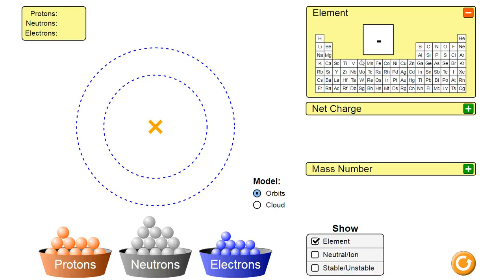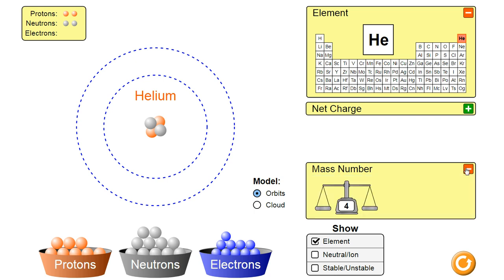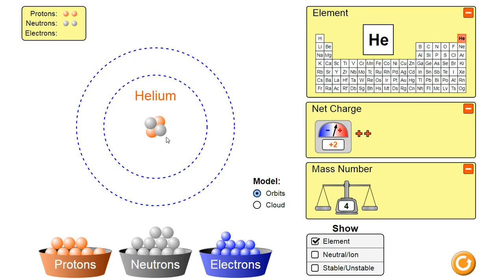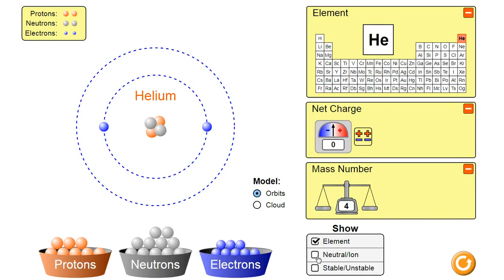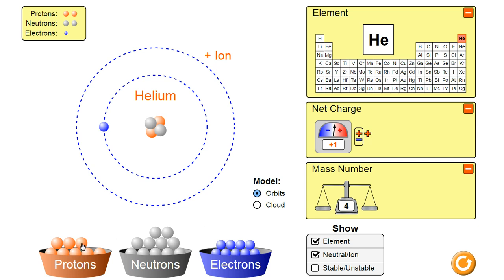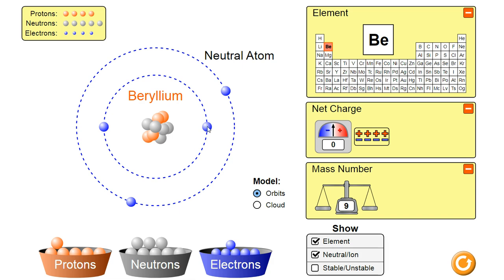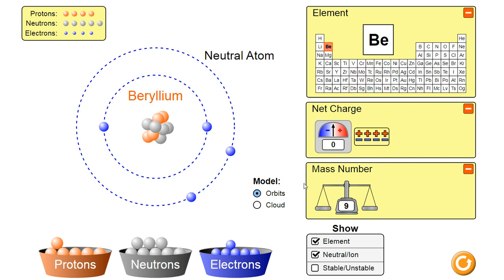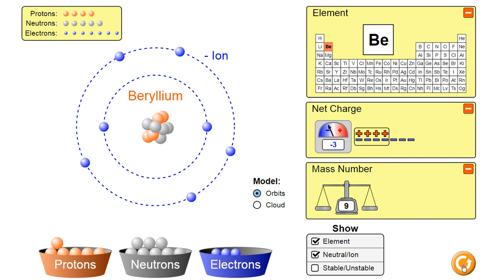What are Ions?